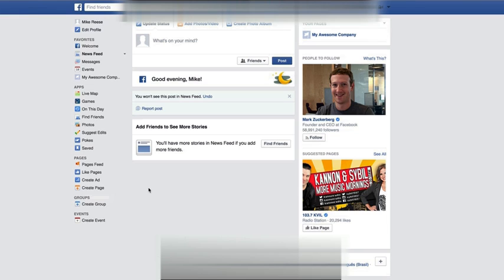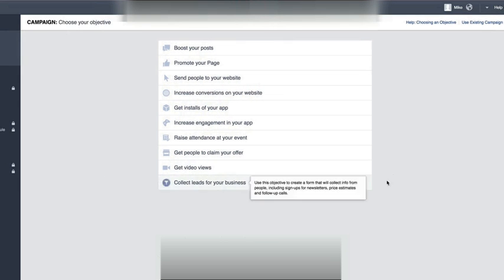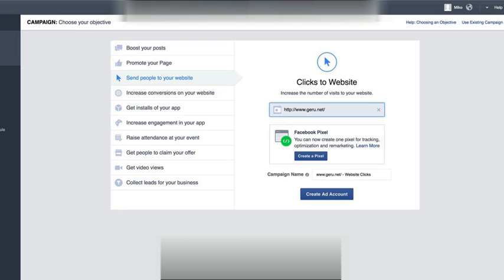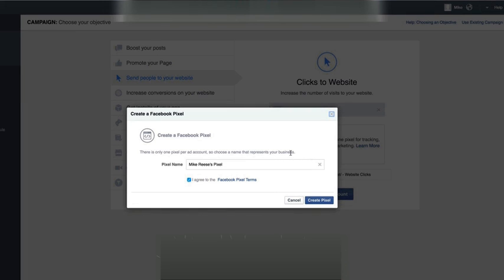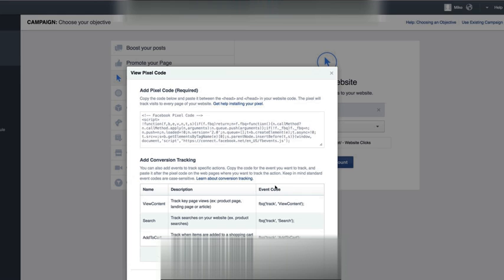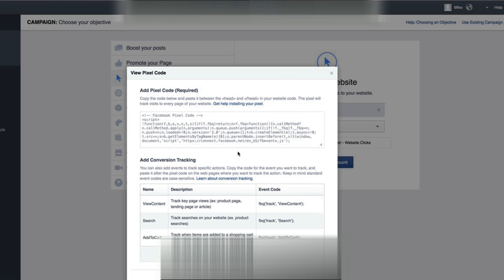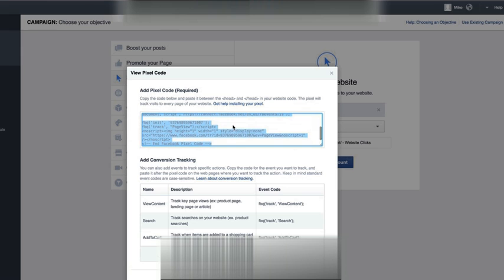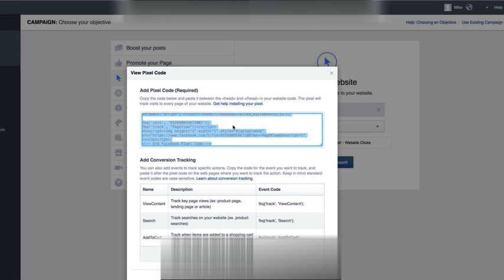10 Lesson 8 Introduction To Facebook Pixel Tracking